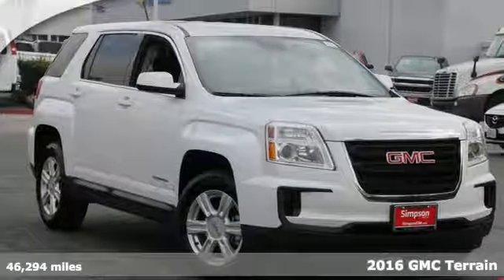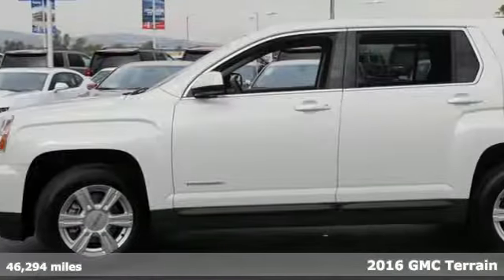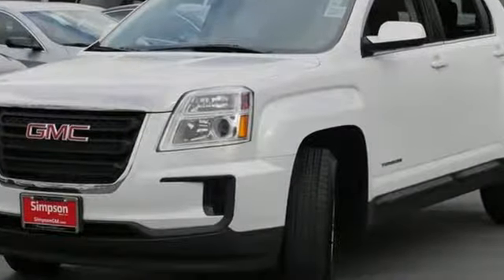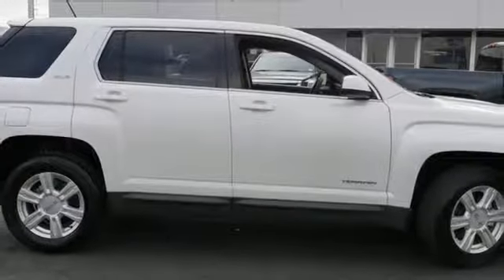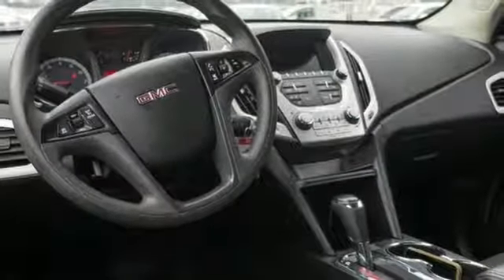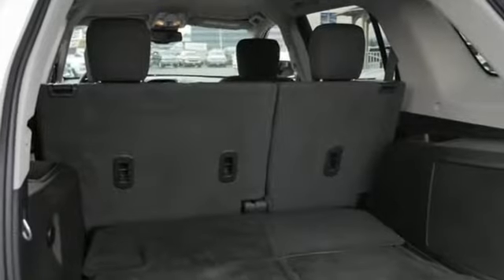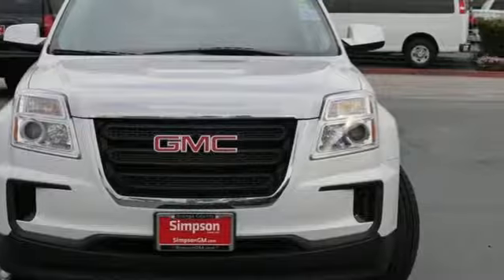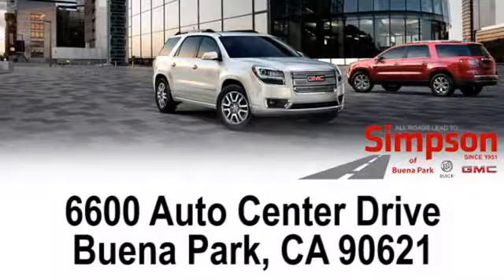Used 2016 GMC Terrain Cerritos CA Buena Park, CA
Year: 2016
Make: GMC
Model: Terrain
Trim: SLE-1
Engine: 2.4L 4-Cylinder SIDI DOHC VVT
Transmission: 6-Speed Automatic
Color: White
Interior: Jet Black
Mileage: 46294
Stock #: P215599
VIN: 2GKALMEK5G6215599
CARFAX One-Owner. Buy with confidence with our available Simpson Total Protection Package! Ask us how., Please call for more details., Preferred Equipment Group 3SA, Single-Zone Manual Front Climate Control.brWhite Frost TricoatbrClean CARFAX.brbrAll Roads Lead to Simpson.

Address:
6600 Auto Center Drive